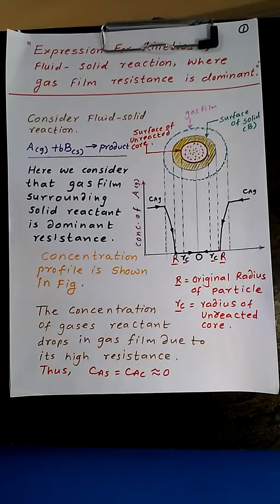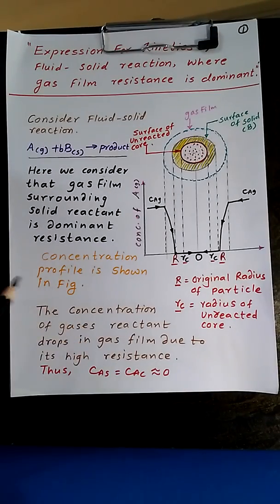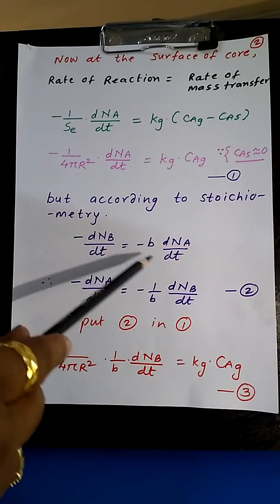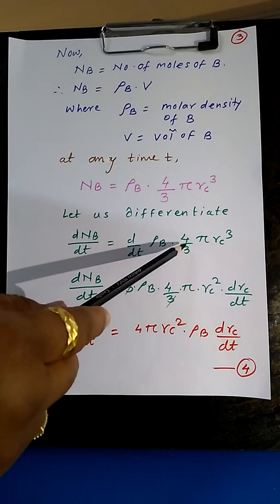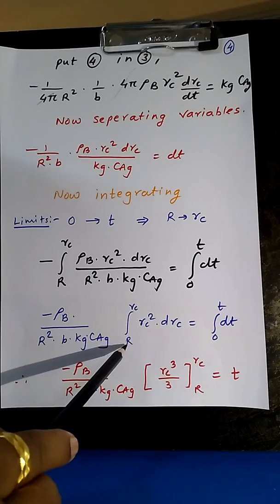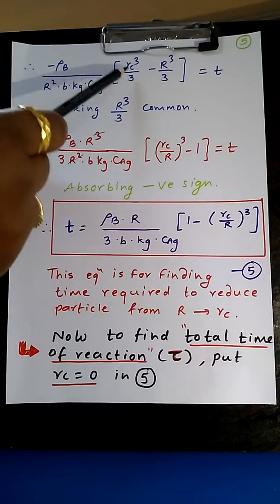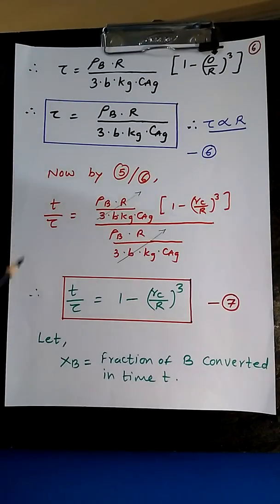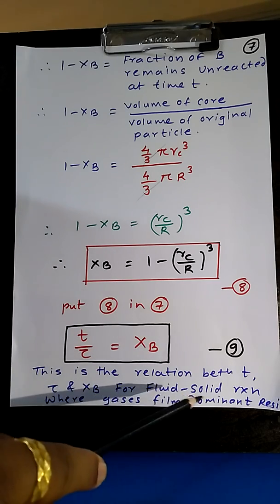Kinetics of fluid solid reaction with gas film dominant resistance (revised)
We are going to derive expression of time, total time of reaction and their relationship with conversation in case of fluid solid heterogeneous reactions with gas film dominant resistance.